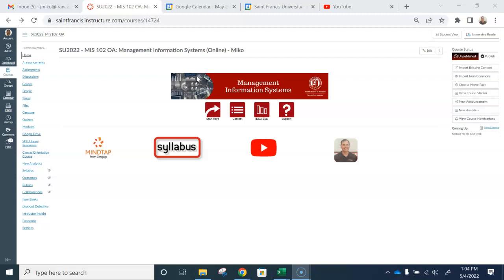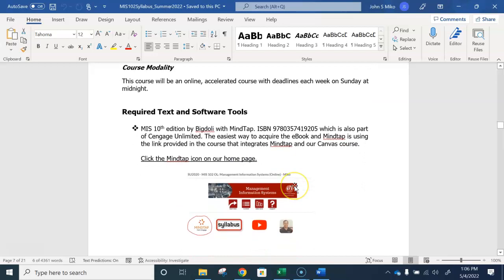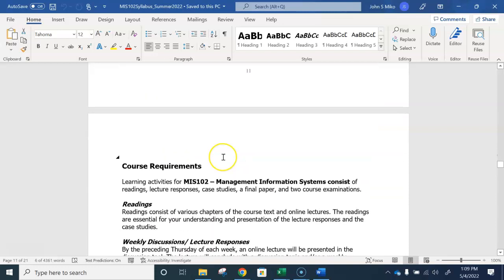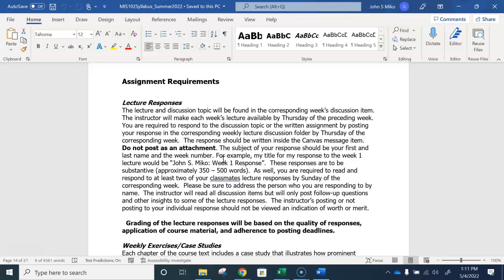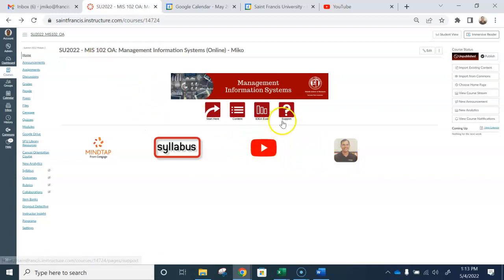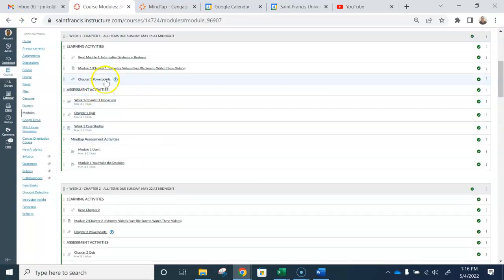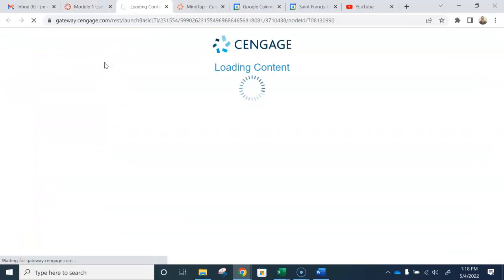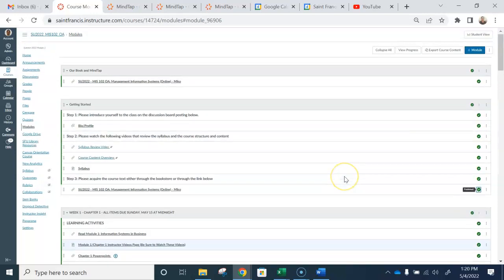MIS102 Intro Video - Summer 2022